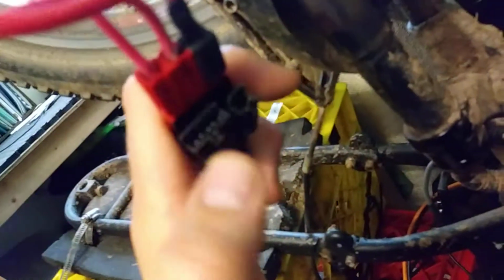Bug Report: Trouble connecting an L10 baserunner to eZee ehub motor (Grin Tech)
In the 2.4 years I have had the eZee ehub motor kit, the controller has malfunctioned twice, thus I am trying to use the L10 baserunner to replace it, and hopefully drive down my labor time.

BTW, I use this ebike as my main vehicle, not as a hobby or sport, so it seems this may be an unrealistic expectation towards the current quality standards of ebike kits.

Unfortunately after buying "Anderson+JST to L1019 Adapter" to convert the 3 phase Anderson wires to the L10 standard that fits the L10 baserunner, I have run into the situation of having to connect the following discrepancies:
1) Hall Sensor Connectors:  Male 5 pin JST-SM to a Male 5-pin JST-SM
2) Phase Wires:  Female L10 to a Female L10